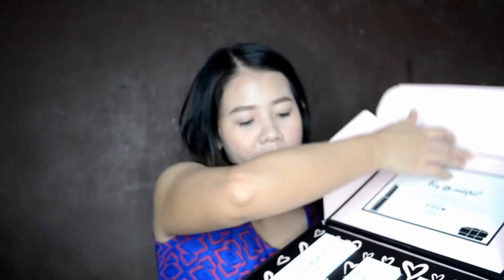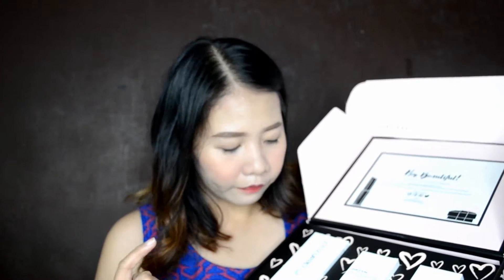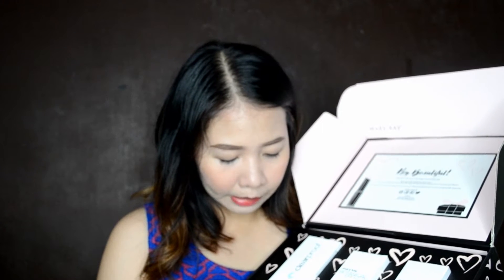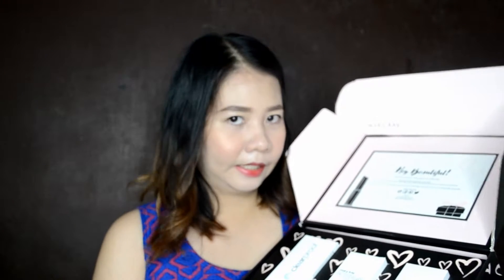Mary Kay Starter Kit Unboxing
Hi Lovelies, wasn't able to upload for the longest time ever., but anyways holidays are coming and maybe you want to start on a new business as the year ends as well!
xo, Glaiza